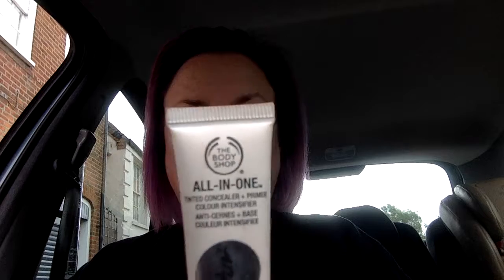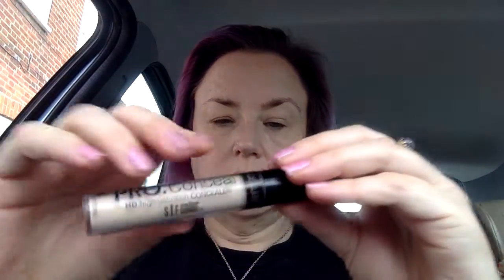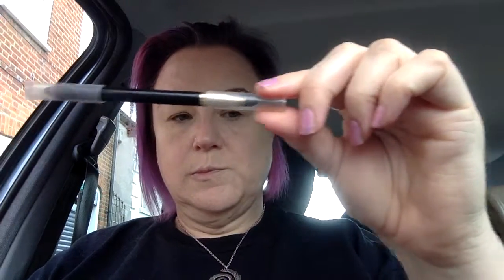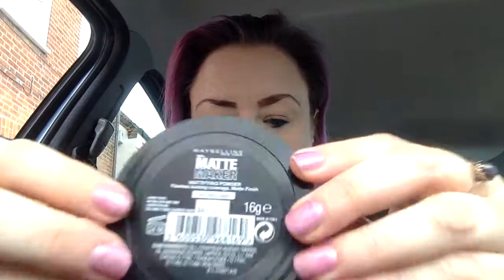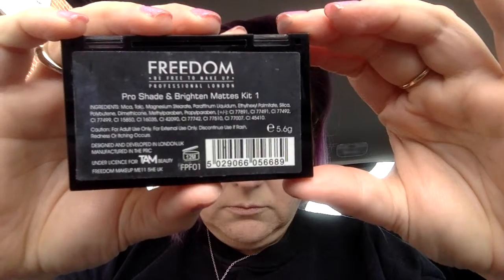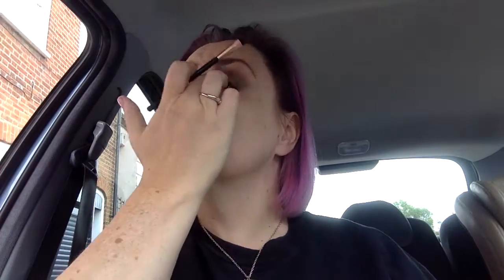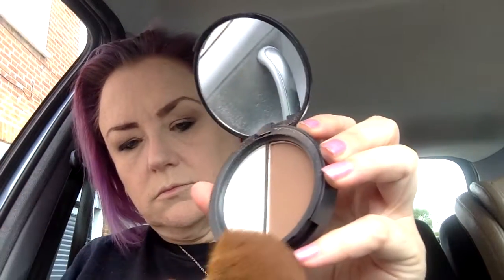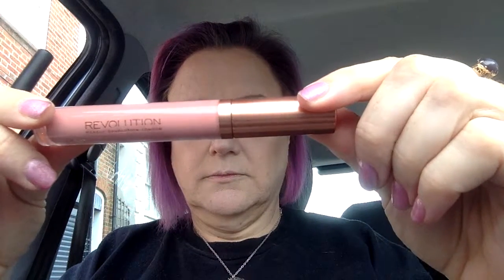Getting Ready With Me - In the actual car this time | Judi Hodgkin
On Monday, I uploaded a video showing my normal routine of how I apply my make up in the car if I'm out and about. Well yesterday, while trying to upload more stuff, I recorded this video of me actually putting that makeup on in the car.

If also gave me a chance to learn how to do a voice over and team music underneath. I'm becoming a real tech, me!

Below are links to the products that I could find links for.

Seventeen Waterproof Mascara in Black - discontinued
Makeup Gallery Feeling Blush Blusher in Candyfloss 2 - £1 from Poundland
Home made Mac Fix +

Makeup Gallery brush set - £1 from Poundland
Random fluffy eyeshadow brush